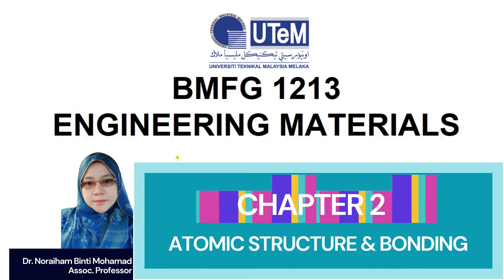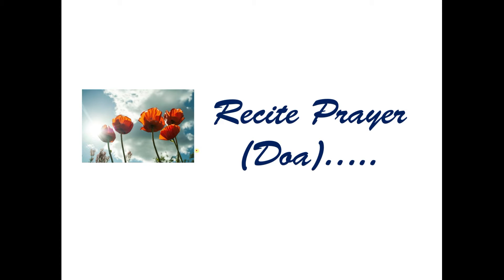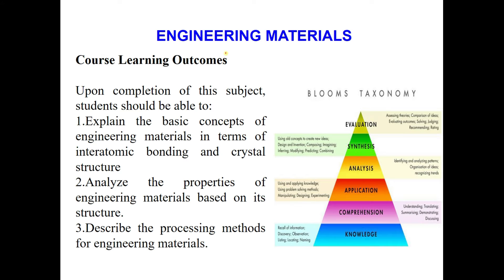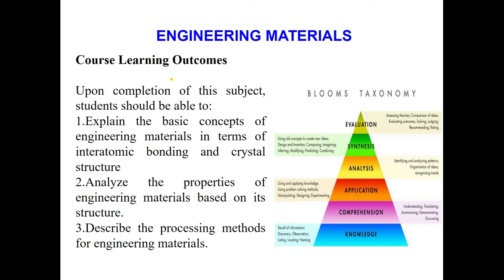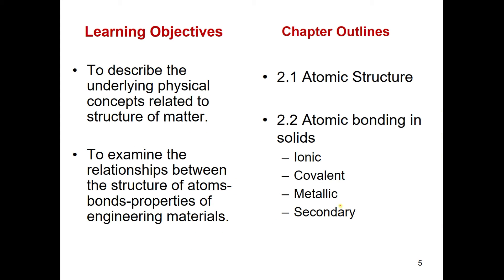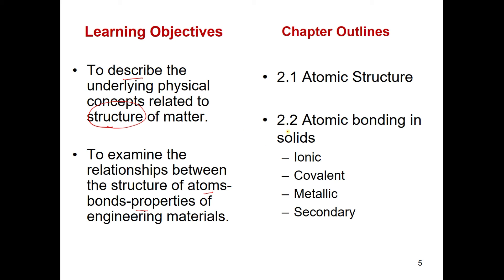Chapter 2 Introduction to Chapter 2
This video is part of Chapter 2 of the Engineering Materials course on Atomic Structure and Bonding, taught in Universiti Teknikal Malaysia Melaka. It is for education purposes only and not for commercial use. Several related videos for Chapter 2 are: